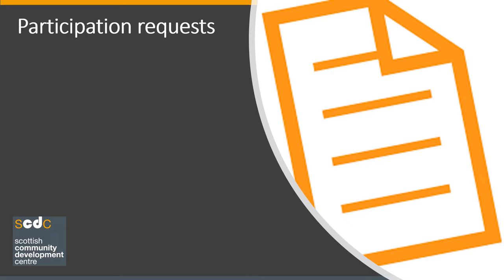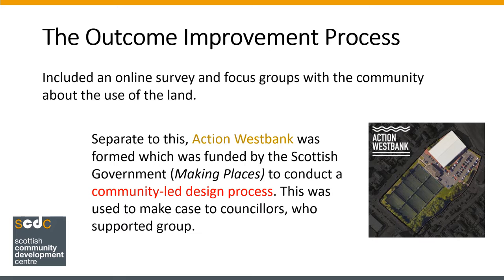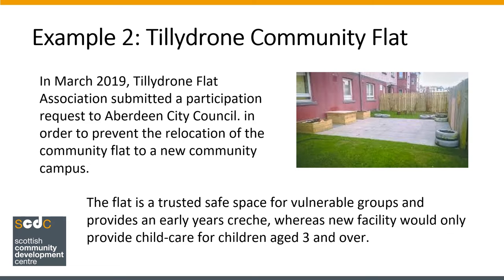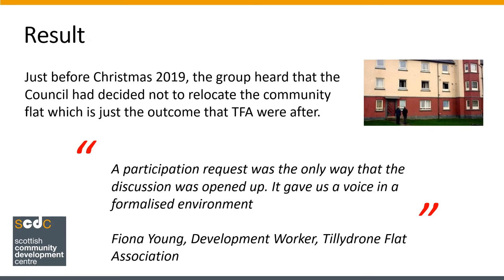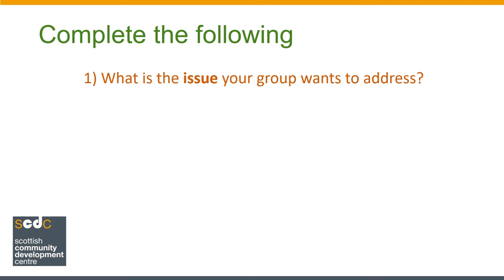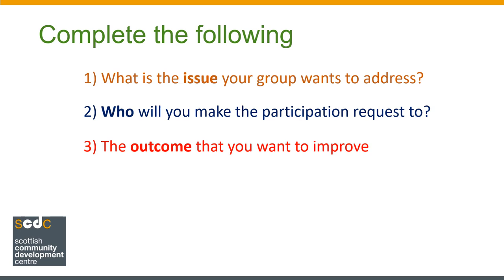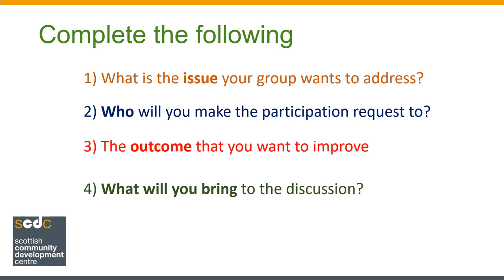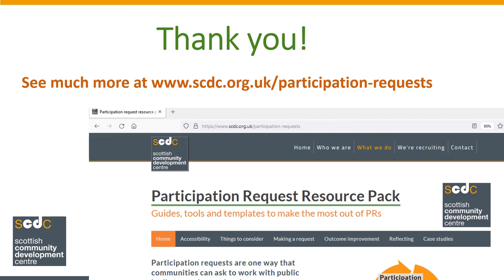Narrated presentation on participation requests - 3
We've created three narrated presentations taking you through what participation requests are and how to use them. In this third and final video, we provide some real life examples and activities to get you started on making one.